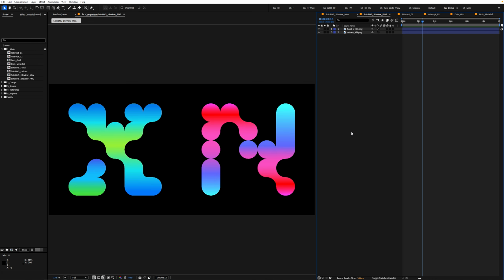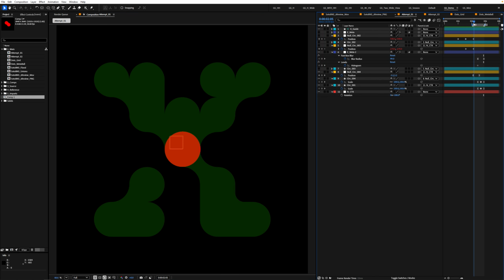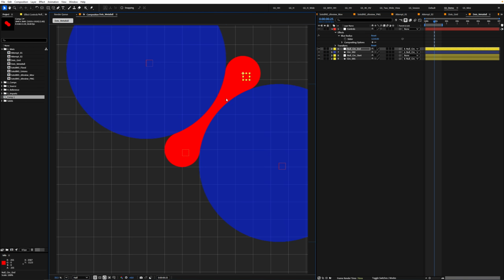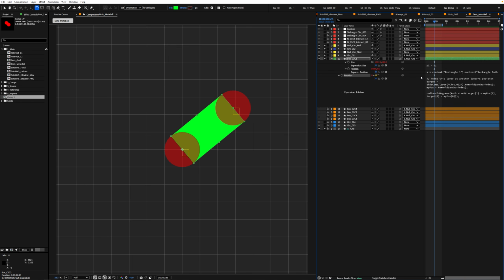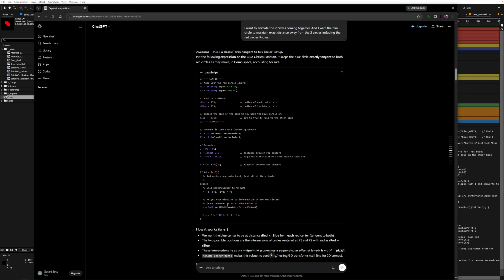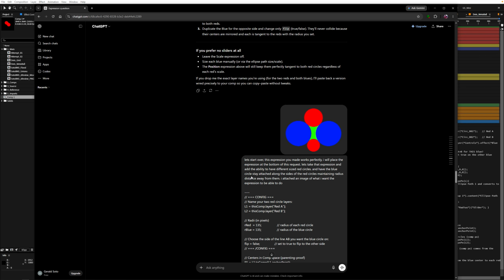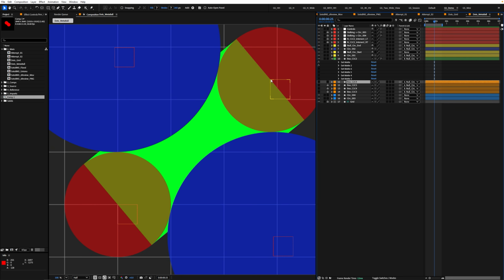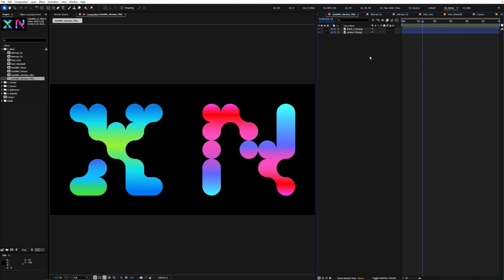After Effects - MetaBall Rig - Vibe coding - ChatGPT - Walkthrough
MetaBall - After Effects - Rig. Made from shape layers and nulls.  Customizable size and length. I was able to construct this rig by vibe coding with ChatGPT, trial and error. You can download the AE project file on Gumroad.